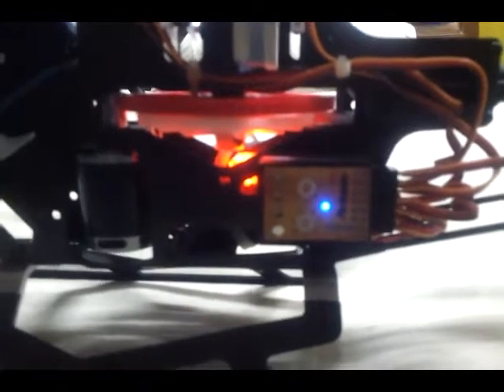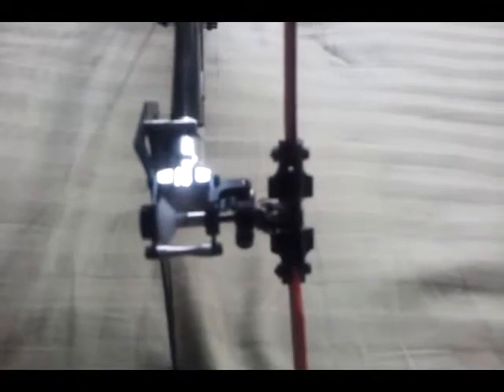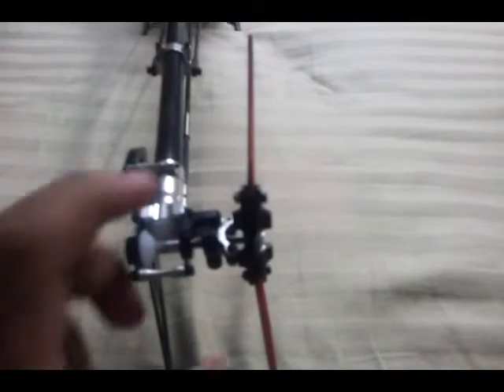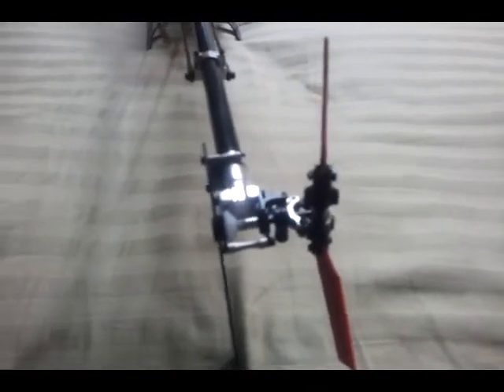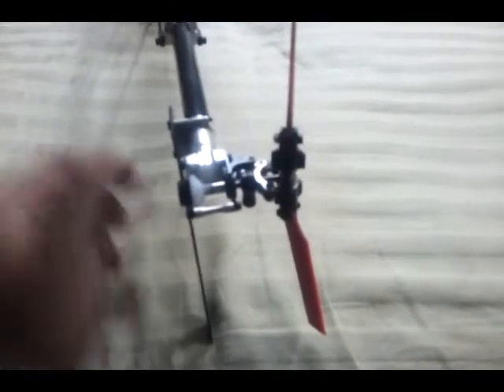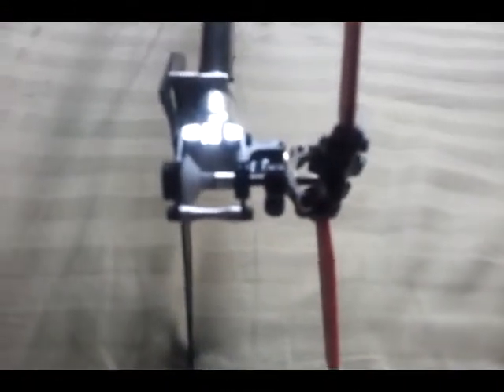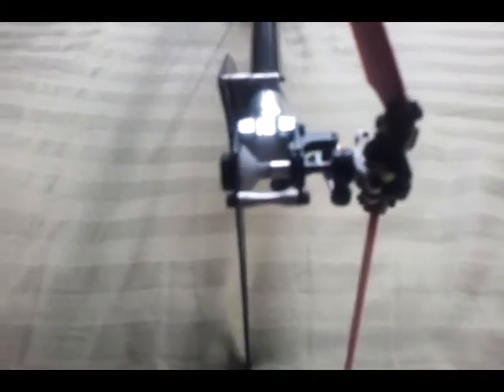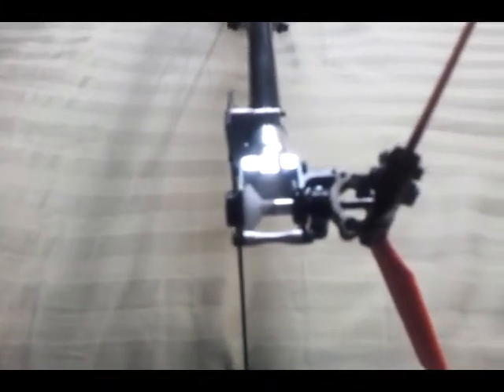Avionic X5 Flybarless Gyro setup part 2 of 5